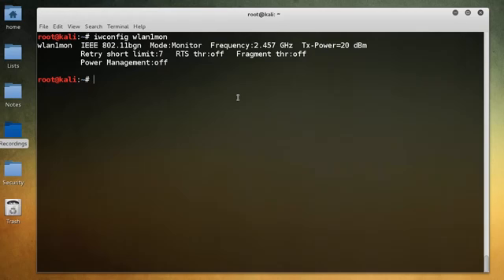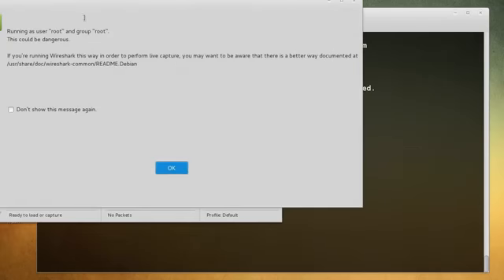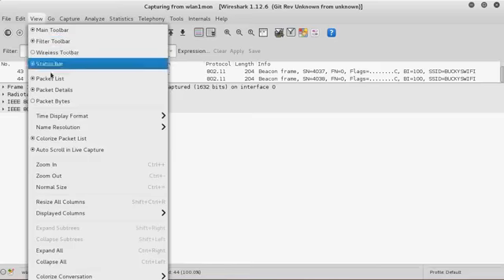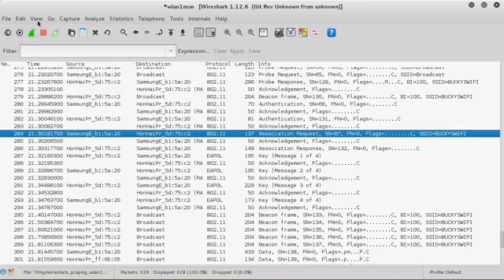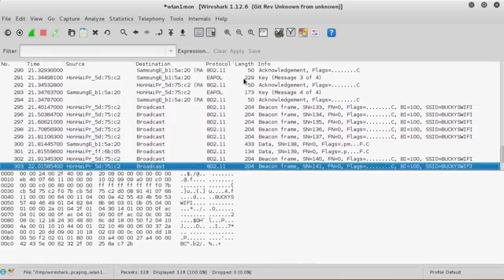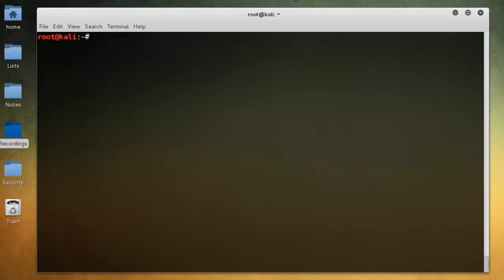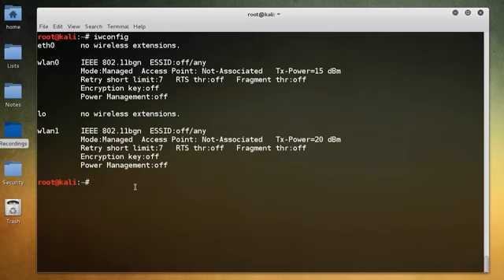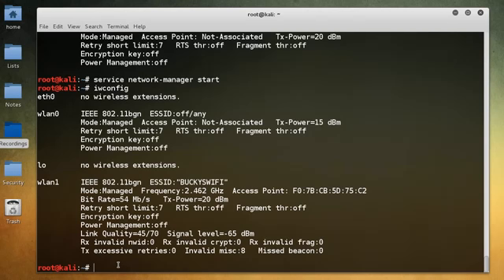WiFi Wireless Security Tutorial 4 Sniffing Traffic